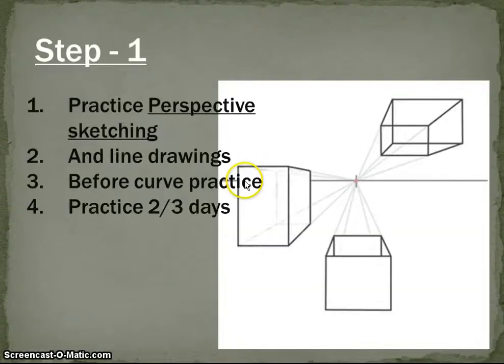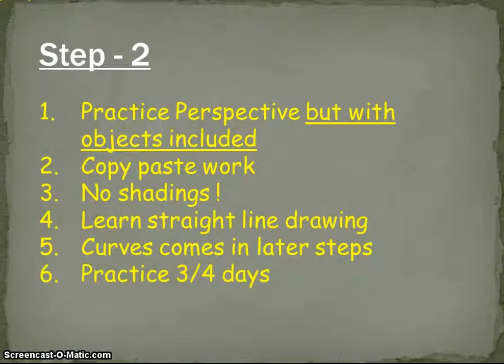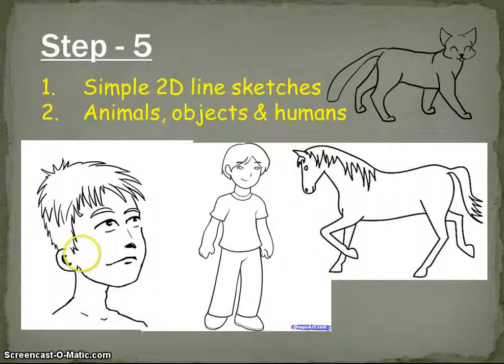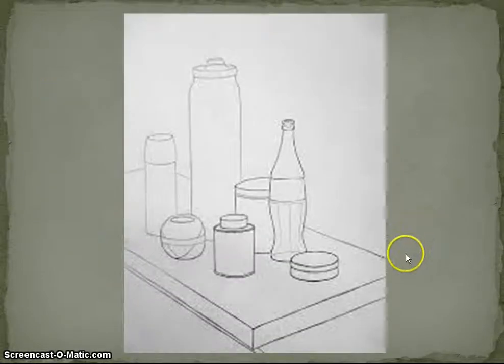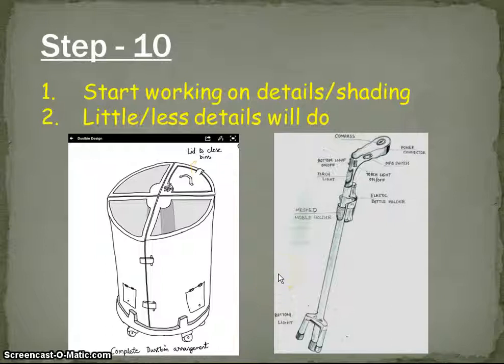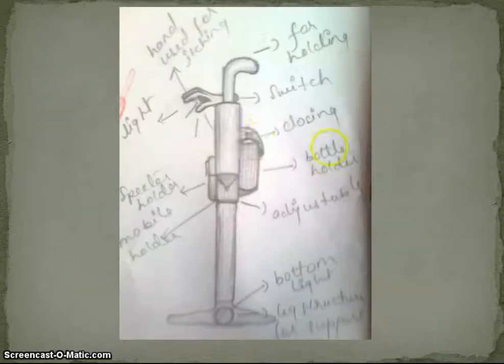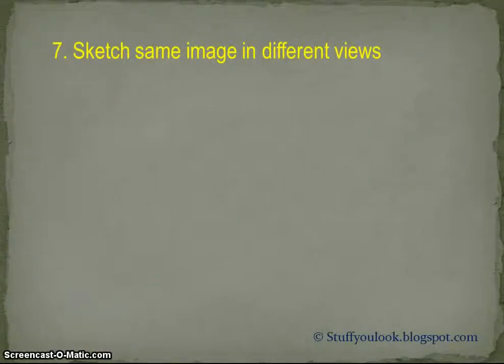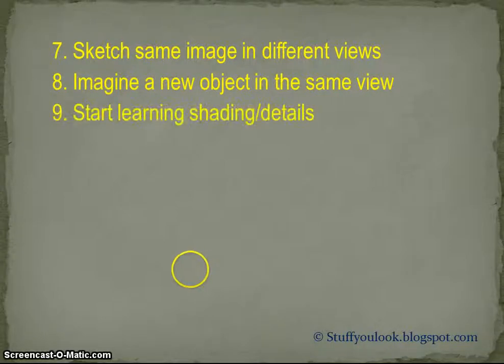How to Learn sketching step by step for beginners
This video tutorial gives a step by step beginners guide and procedure on how to learn as well as improve your sketching and drawing skills through systematic approach - especially helpful for CEED Design exam aspirants.